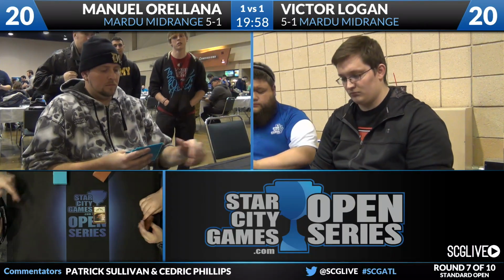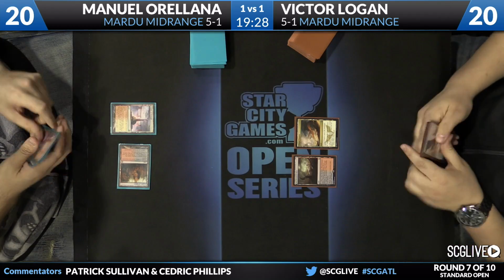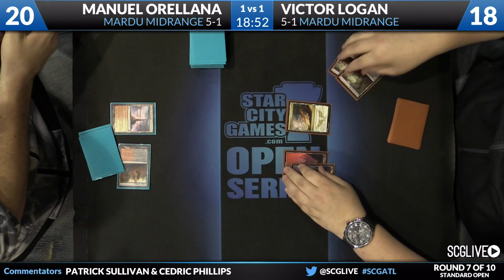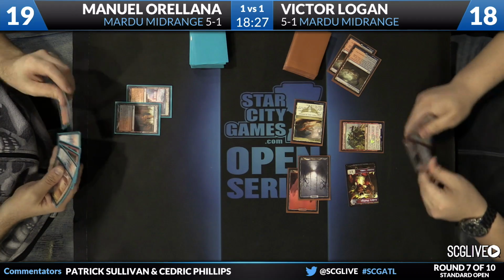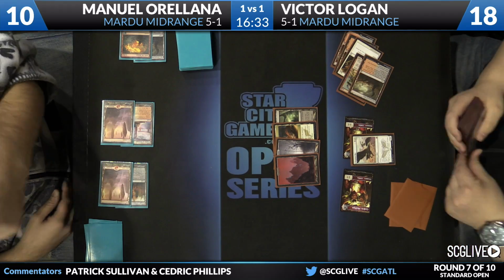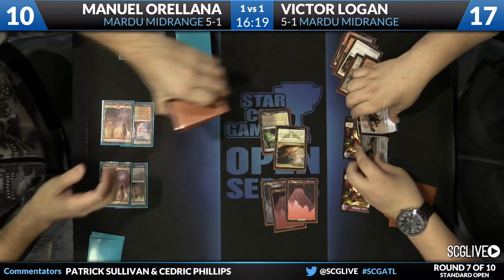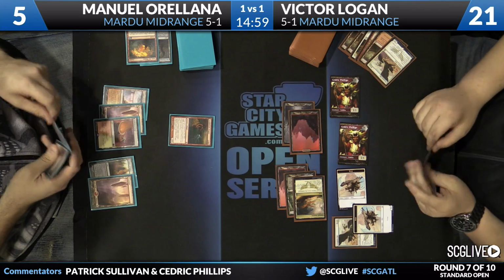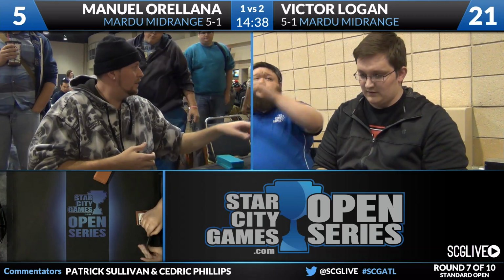SCGATL - Standard - Round 7b - Manuel Orellana vs Victor Logan [Magic: the Gathering]